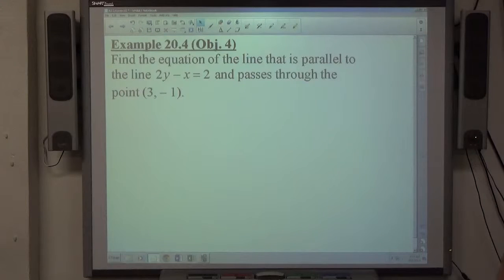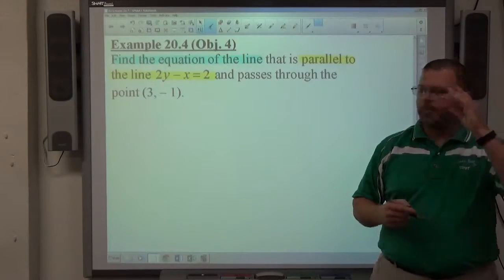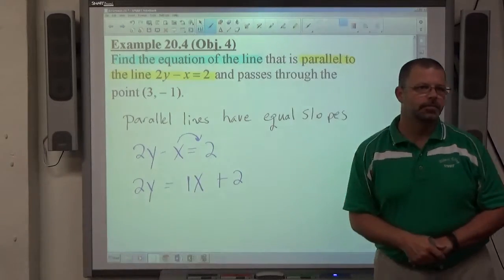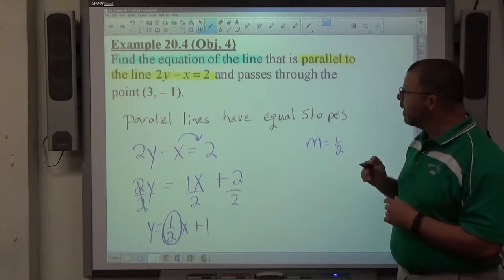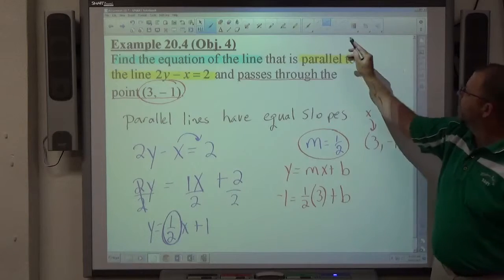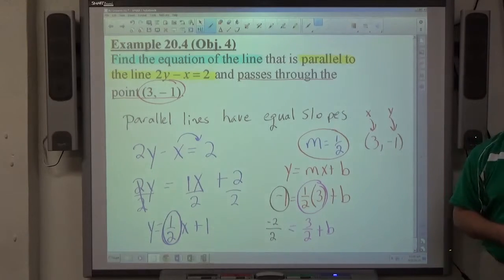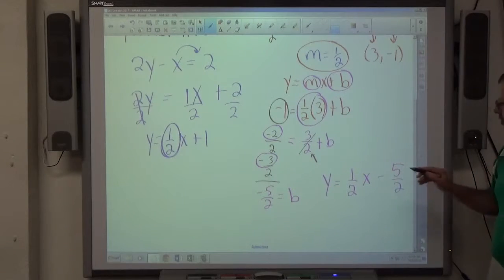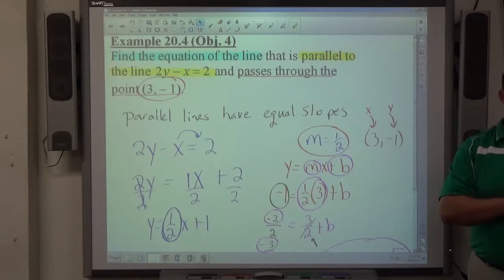Algebra II Example 20.4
Find the equation of a line parallel to a given line and passing through a given point.